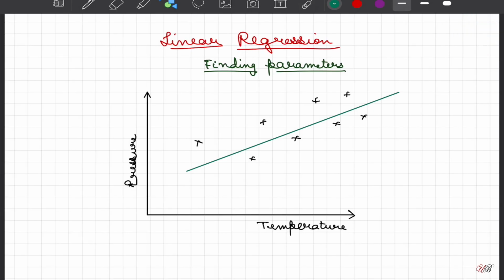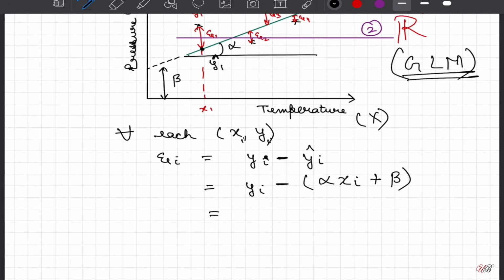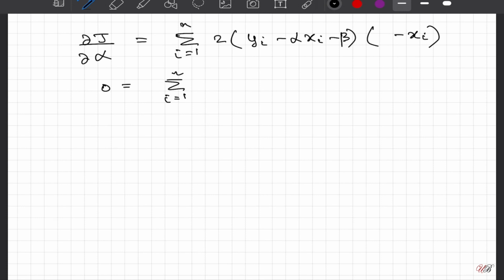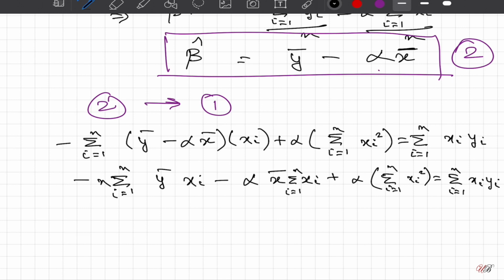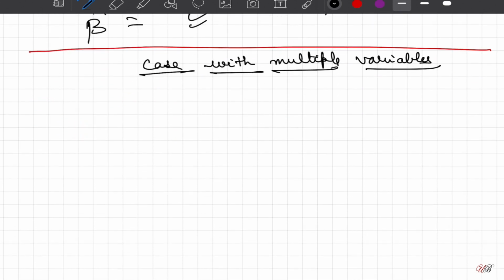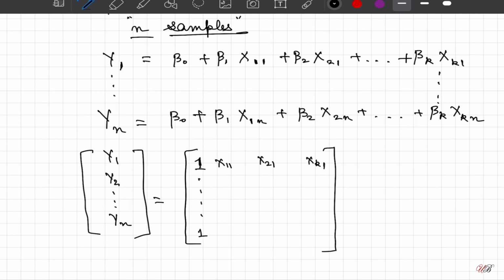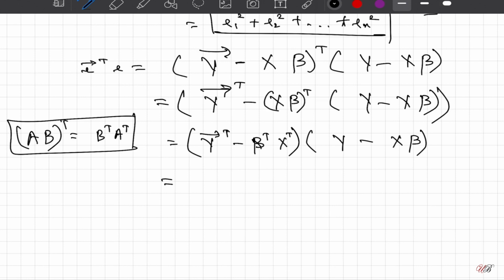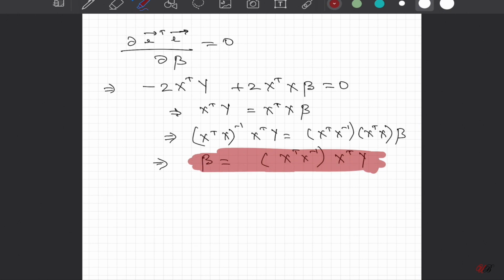2.2 Linear Regression Estimating Parameters